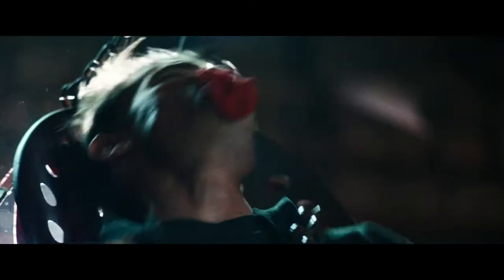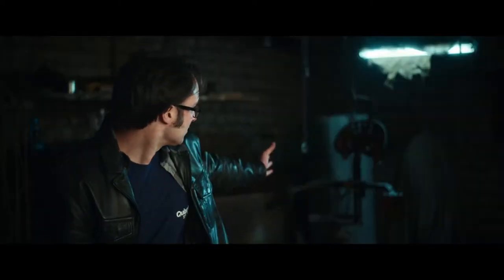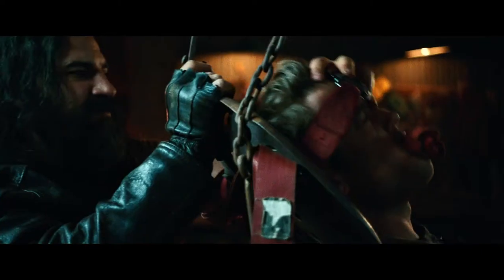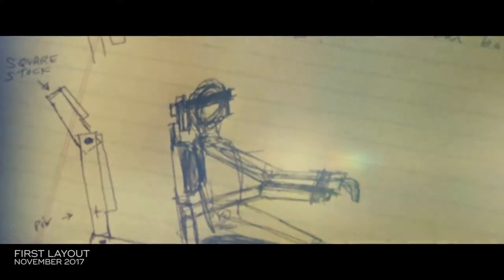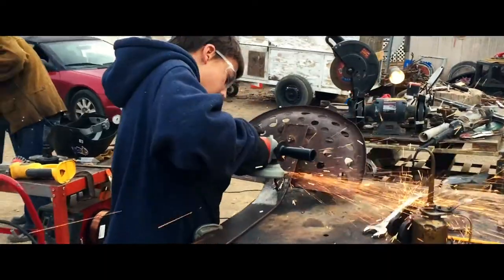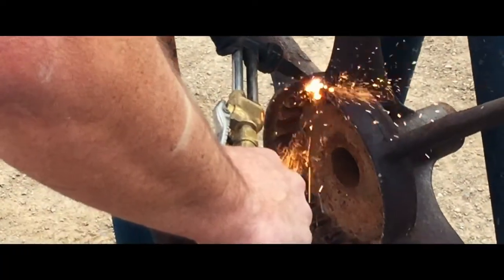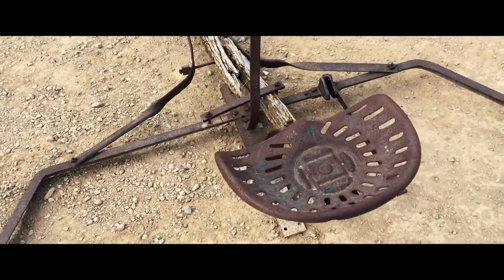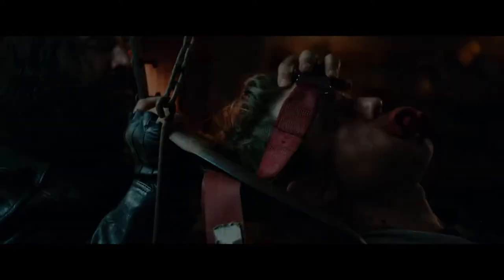ARTIK | "The Chair" BEHIND THE SCENES Official HD Featurette (2018) | HORROR | Film Threat Clips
In rural farm country, a comic book obsessed serial killer clashes with a straight edge purist over a young boy's fate.

Starring Chase Williamson, Jerry G. Angelo and Lauren Ashley Carter. Directed by Tom Botchii Skowronski.

Being released September 2018.